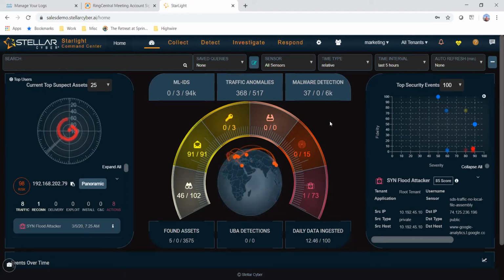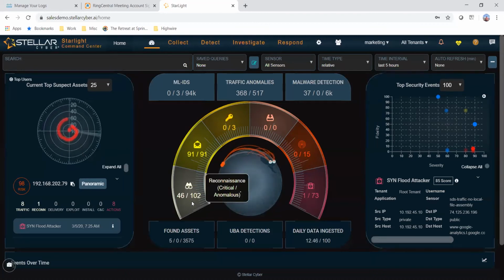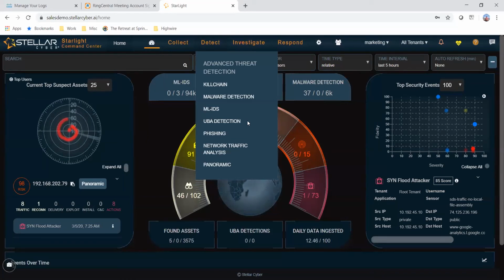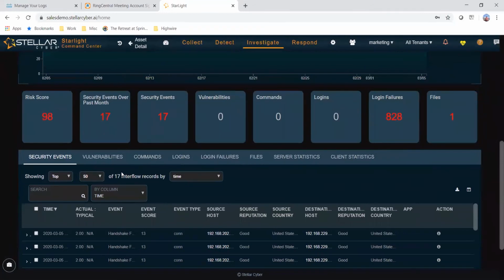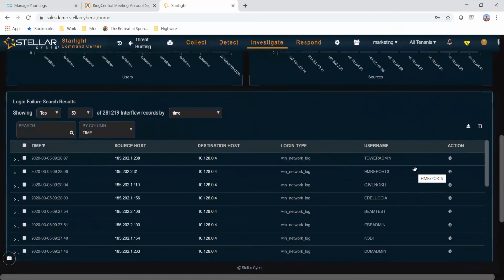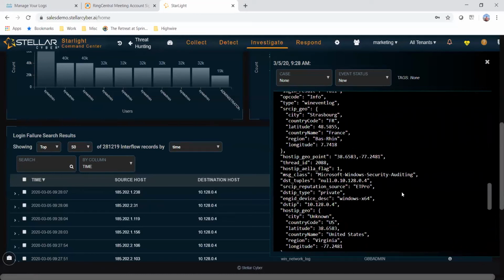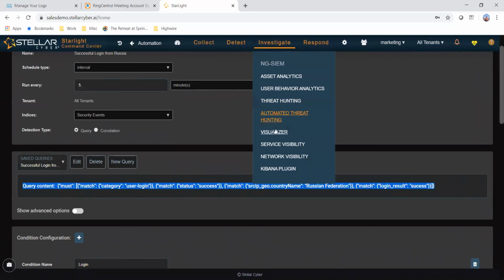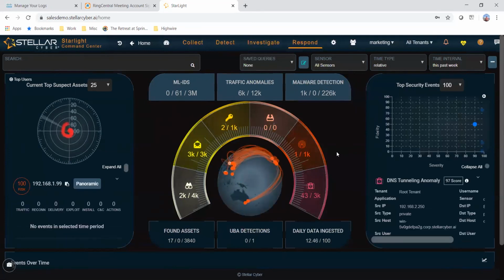Overwatch 24/7 Demo